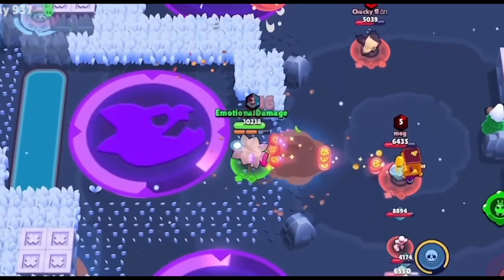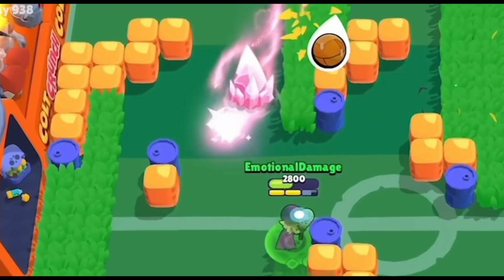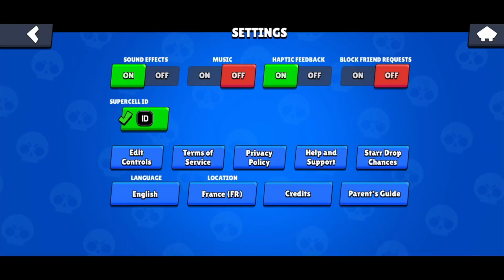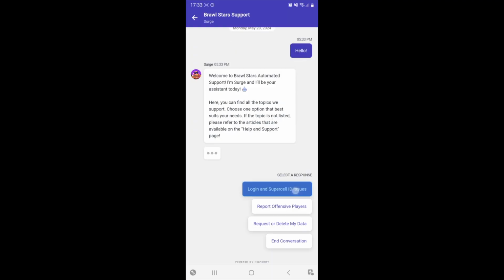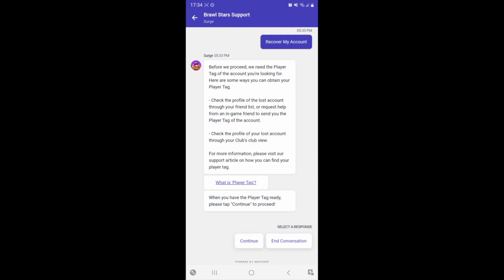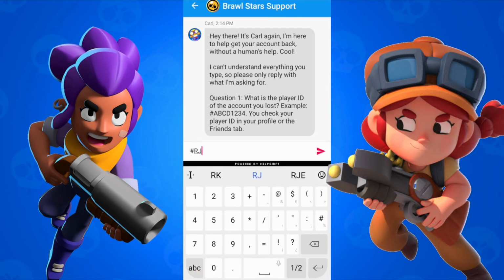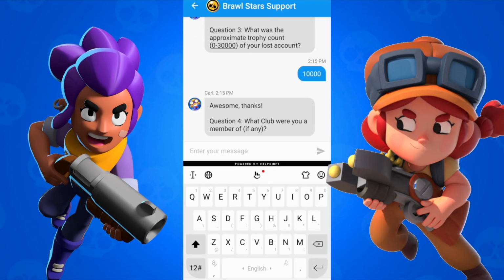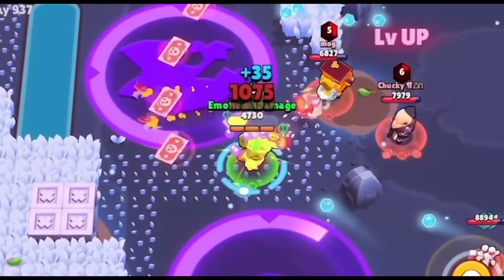How to Recover Lost Brawl Stars Account in 2026: Hacked, Lost & Deleted Account Recovery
Learn how to recover your Brawl Stars account in 2026! This guide covers how to recover deleted, lost, old, or hacked Brawl Stars accounts using Supercell ID.

Follow the step-by-step account recovery process and get your account back safely. Whether your account was hacked or disconnected, this tutorial will help you recover your Brawl Stars account quickly and easily.

Topics covered in this video:

how to recover brawl stars account with supercell id,